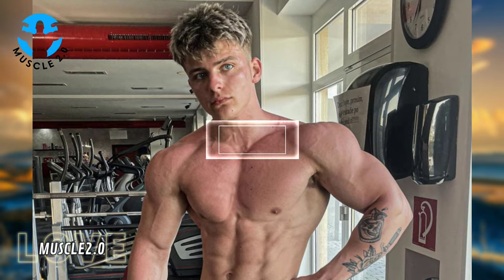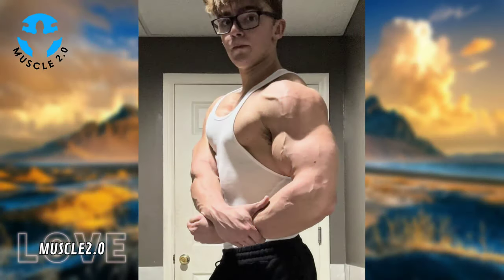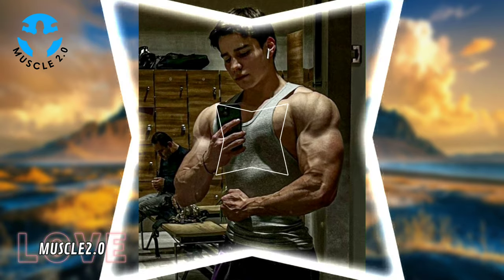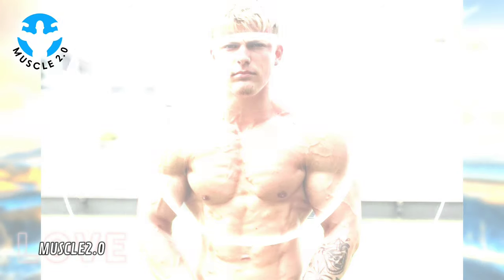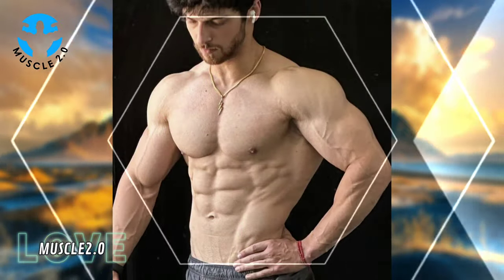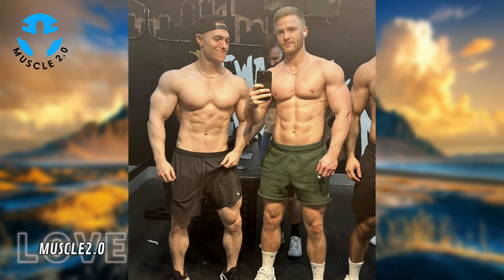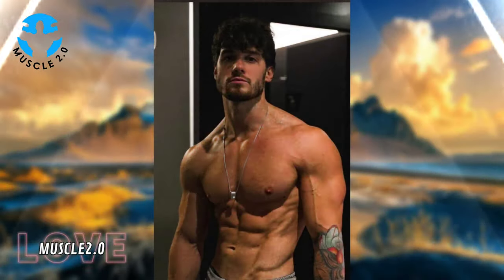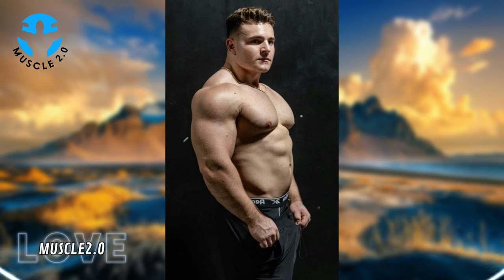👌WELL SHAPED HUGE MALE MUSCULAR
Voice-over: Sunny
The Whole Video & Editing By ::- ‎@MUSCLE 2.0   TEAM

I am aware Youtube Community Guidelines & We make this video to motivate people and inspirate them for better workout.

MOST WATCHED VIDEOS OF THIS CHANNEL 👇

Don't miss this BIG SHREDDED Bodybuilders You never ever seen.

We make these videos to motivate people and inspirate them for better workout. We do not own the picture and music we use in most cases. Our understanding is that it is in correlation to Fair Right Use, however given that it is open to interpretation, if any owners of the content pictures would like us to remove the video, we have no problem with that and will do so as fast as possible.

♥️ THANK YOU FOR BEING A PART OF MY YOUTUBE FAMILY ♥️